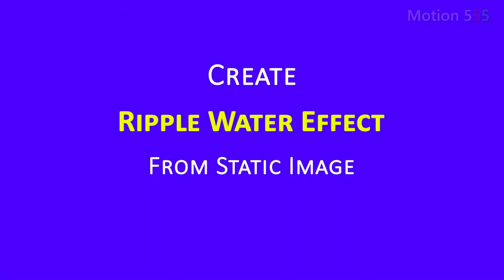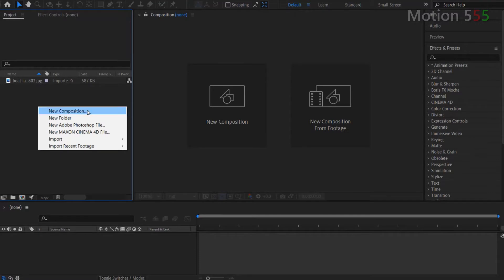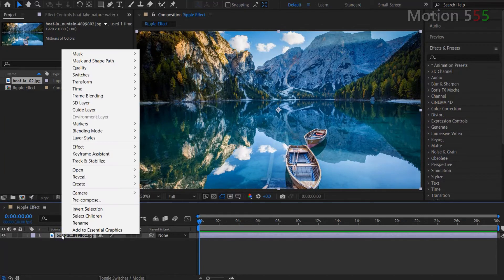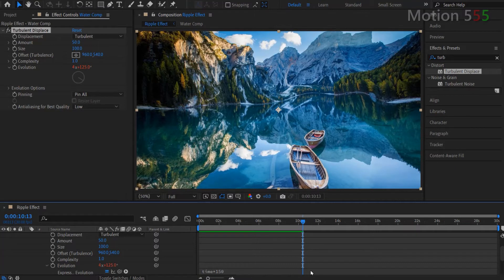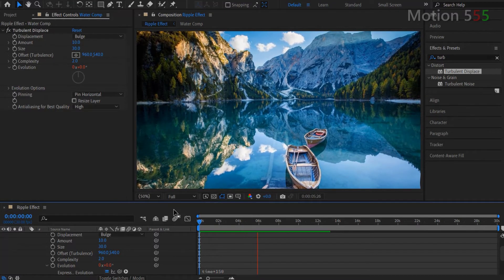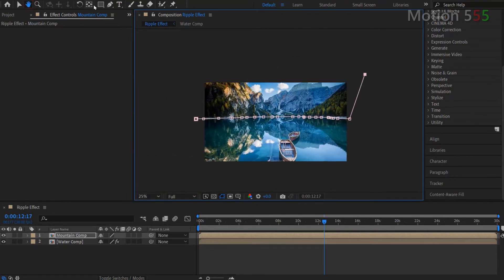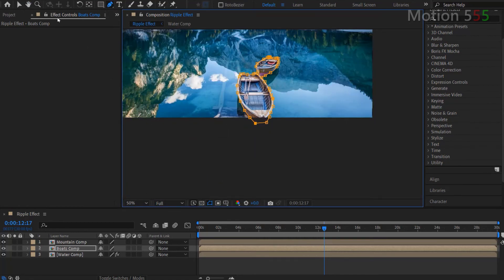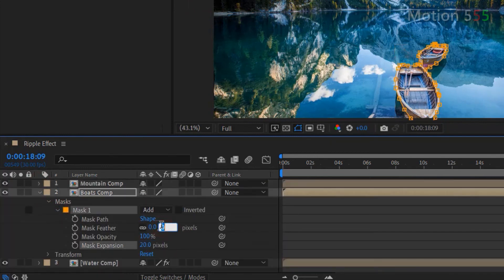Create Water Ripple Effect From Static Image in After Effects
Another fun After Effects tutorial to teach you how to create water ripple effect from static images. Don't forget to use the timestamp below to keep track of the content.

0:06 Samples effects.
0:32 Start creating from scratch.
0:49 Import file to After Effects.
1:06 Create a composition.
2:01 Insert the image into the 'Ripple Effect' layer controls panel.
2:28 Apply the effect to create the water ripple effect.
3:05 Tweaking the effect settings.
4:18 Repalce and hide the rippling mountain.
5:44 Repalce and hide the rippling boats.
6:31 Make the boats moving.
7:08 Adjust to a smoother effect.
7:40 Play result video.

🖼️ Images used in this video (Click on links to the download pages)